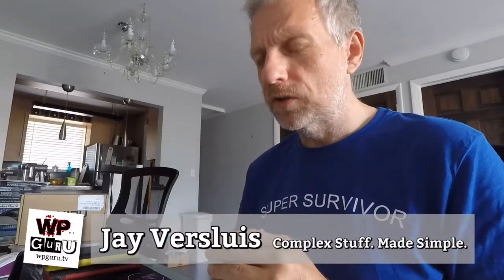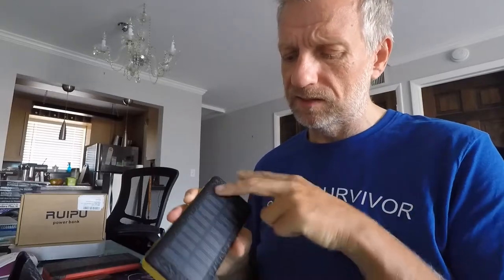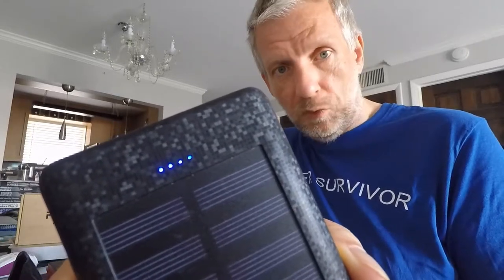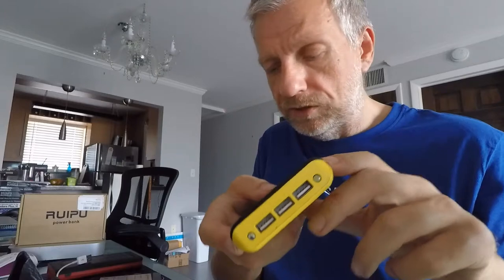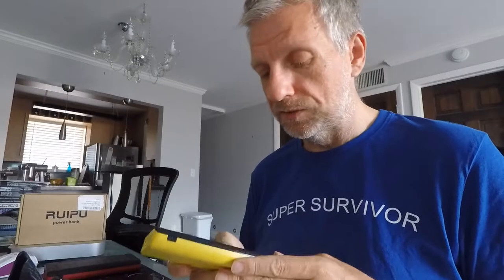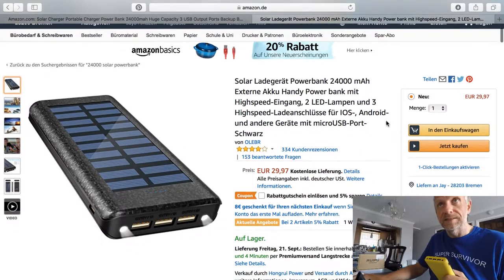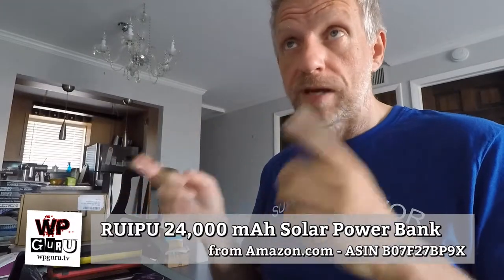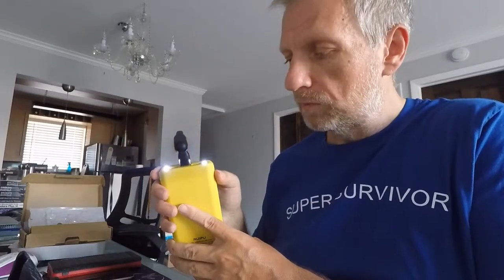How to use the Ruipu 24000 mAh Solar Power Bank - impressions after one year of use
In this episode I'll share my experiences with the Ruipu 24,000 mAh Solar Power Bank with you. I've ordered it in preparation for Hurricane Irma in 2017, which was predicted to hit Miami Beach full on. I was getting cancer treatment at the time, I was on artificial nutrition, and my survival was still kind of up in the air. I thought no matter was was going to happen, having an emergency power source was of vital importance.

After one year of use, I've decided to buy another one - only to find out that my original Amazon review had been removed (along with all the other reviews users had left on the product). Since I liked the unit so much, I thought I'd go into more detail and share with you the pros and cons about this device.

You can buy the Ruipu Solar Power Bank from Amazon.com:

The same design is also sold in other countries with a different branding. In Germany, you get it from OLEBR:

In the UK, it's available from Wiswan and OLEBR:

You can read my full written review via the Amazon.com link above.